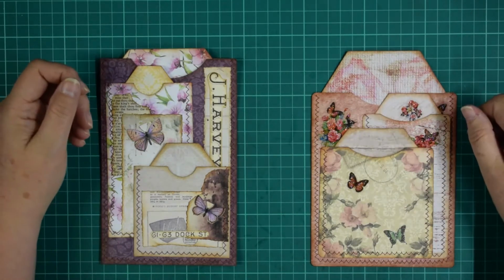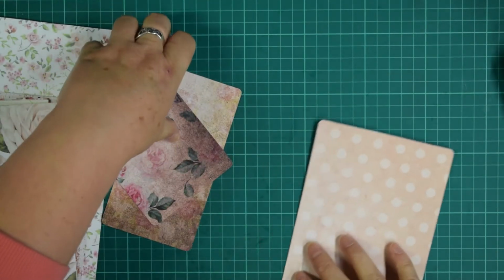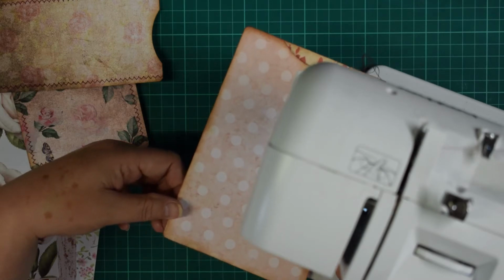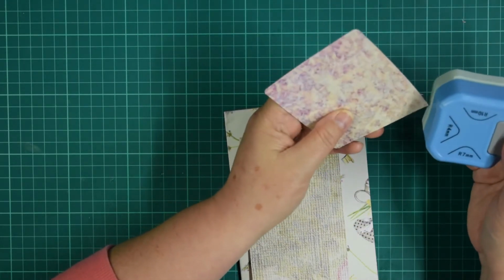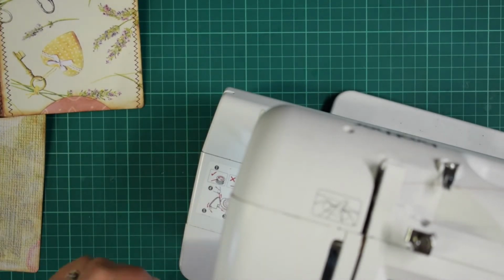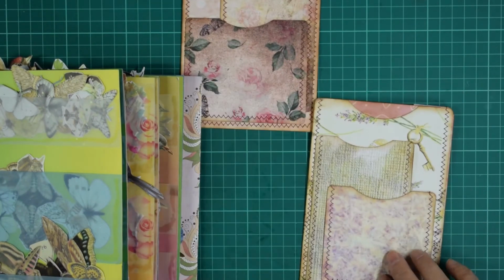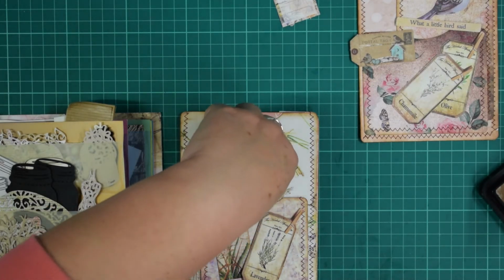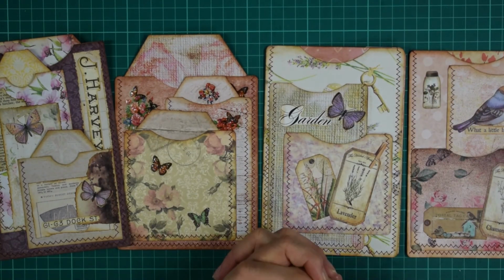Making Pockets From Card Stock Scraps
Hi All,
I decided to use up some of my card stock scraps to make some pockets. They can be floating, hinged or attached pockets that will fit nicely into any junk journal. happy crafting.